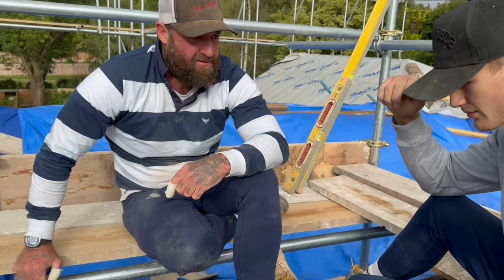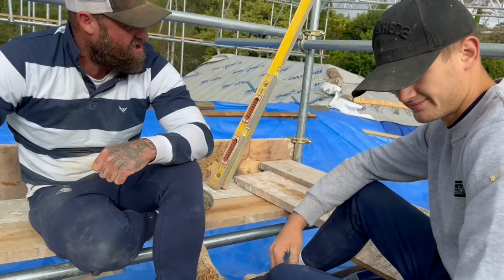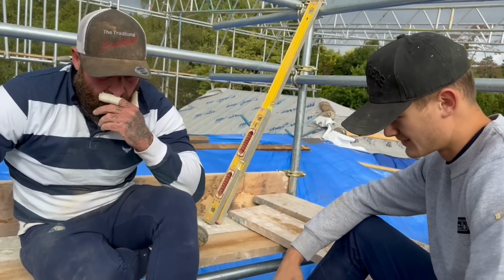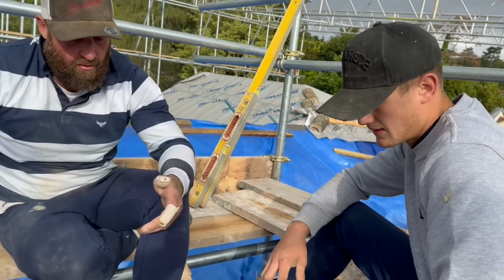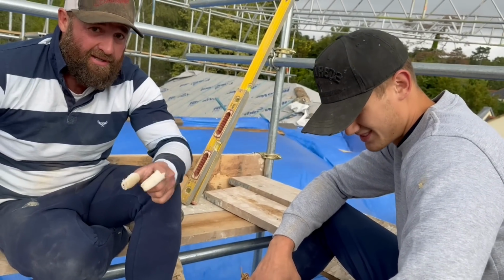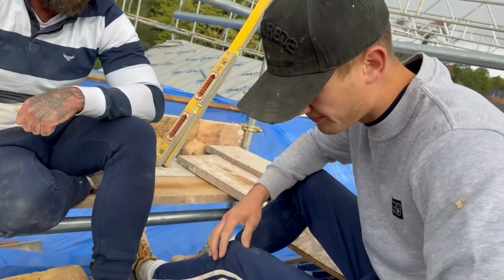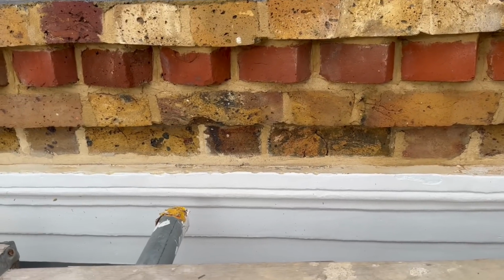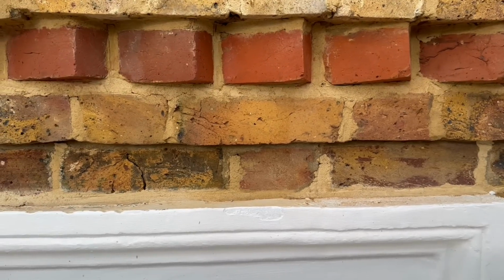The Boy builds his first stack 🧱.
As the lads bricklaying journey continues he was to face his next task .
Happy with his progress and one to watch in the future